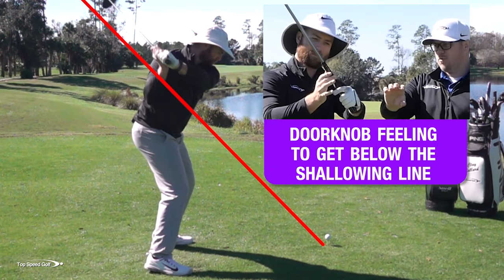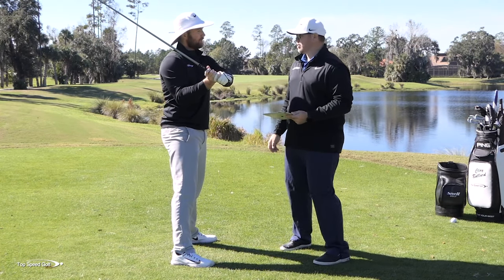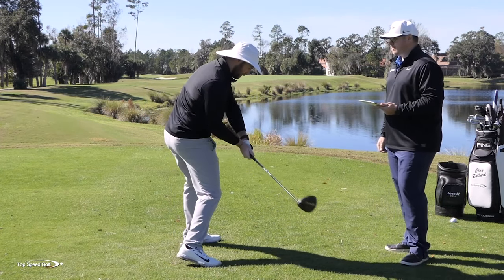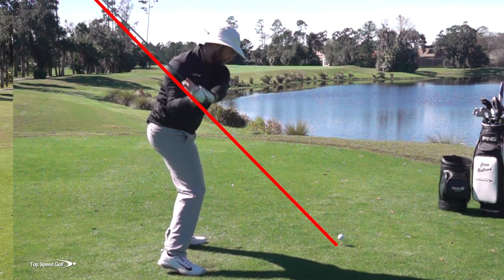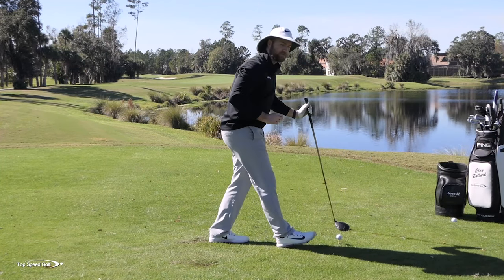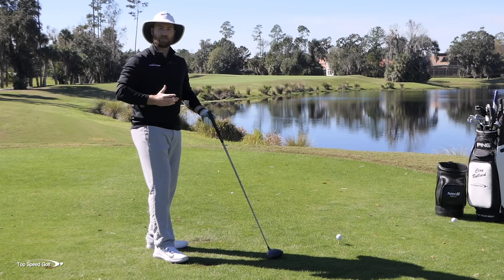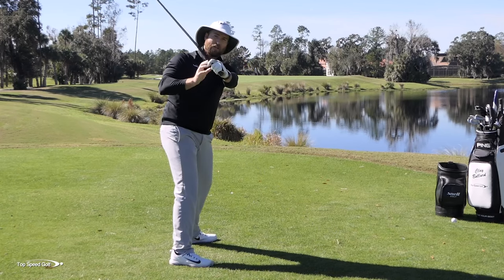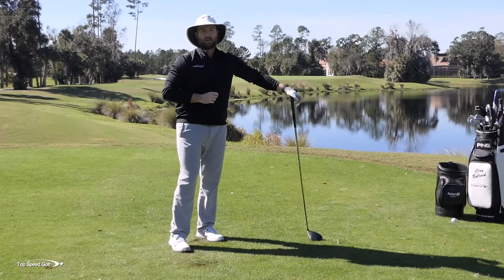Doorknob Move to get below the shallowing line in the downswing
For a right handed golfer, you be feeling like you're turning the doorknob to the right with both the hand so your wrists are really rotating your forearms. Yeah. So that's a really, really good feeling. And that's going to get this button of the club to be pointing outside of the golf ball here. Nice. Some of that, too, is as I'm turning that doorknob to shell this club out, my elbow is naturally going to want to come out, and the right elbow is going to naturally want to stay in.